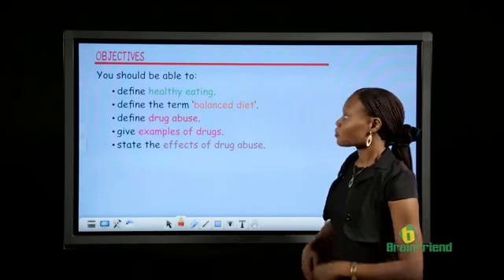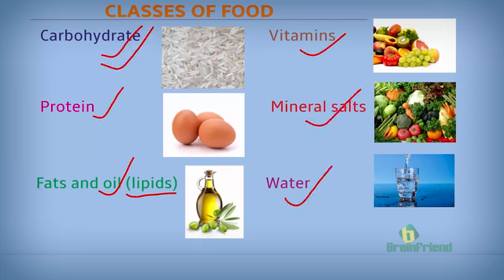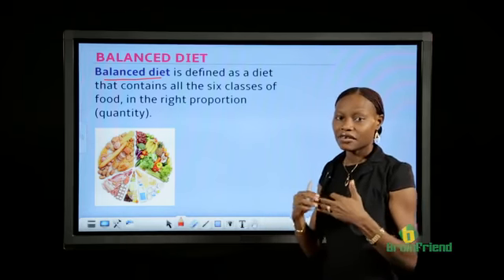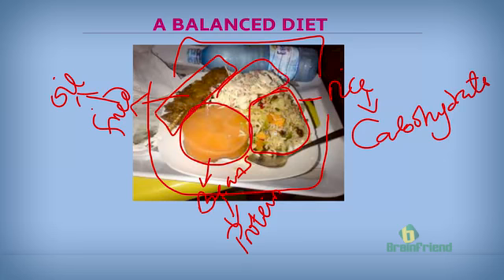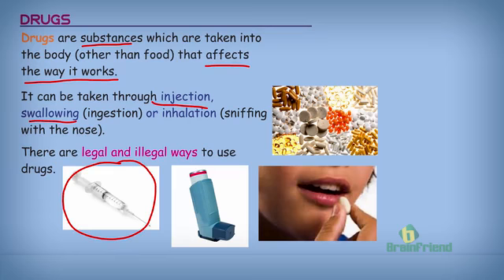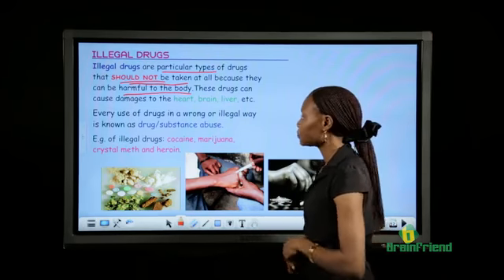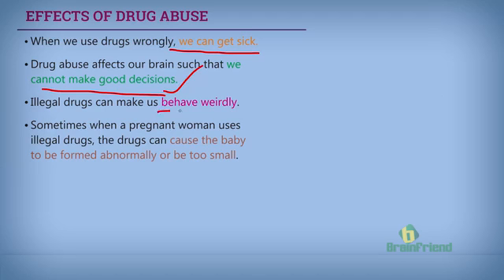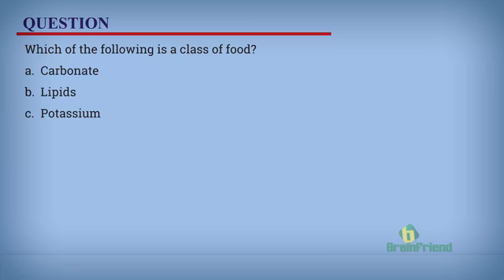Family Health - Part 2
Class: JSS1
Subject: Basic Science
Theme: Learning about Our Environment
Topic: Family Health (part 2)